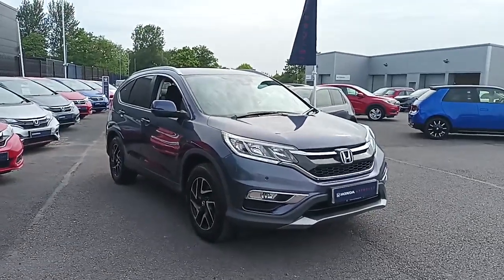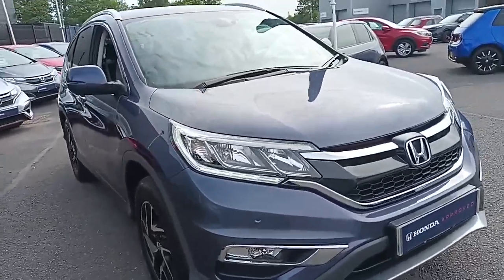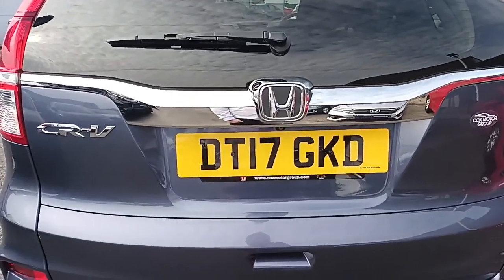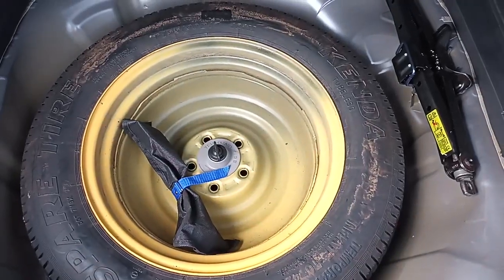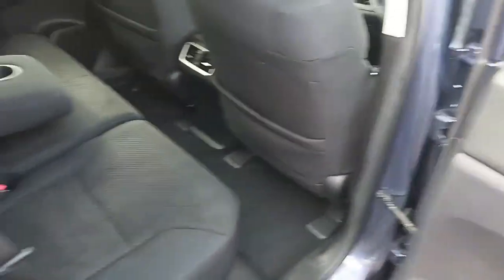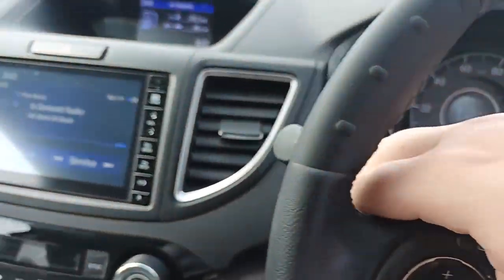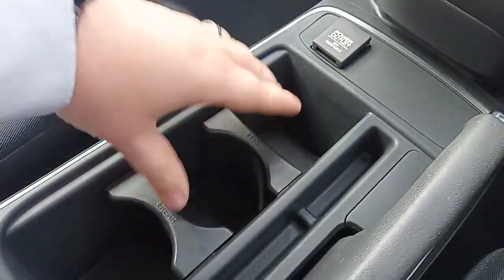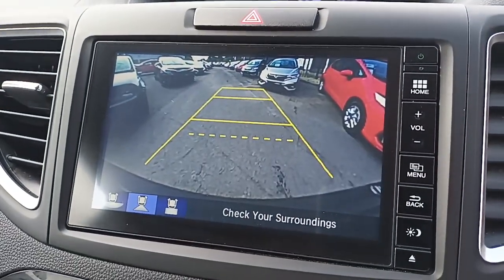Honda CR-V 2.0 i-VTEC SE Plus Navi Auto 4WD Euro 6 5dr | Southport Honda